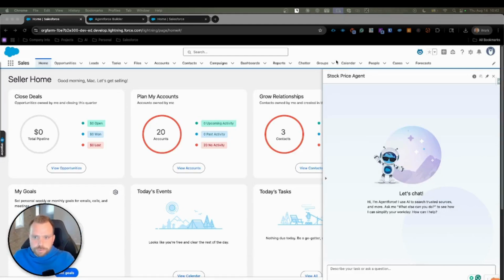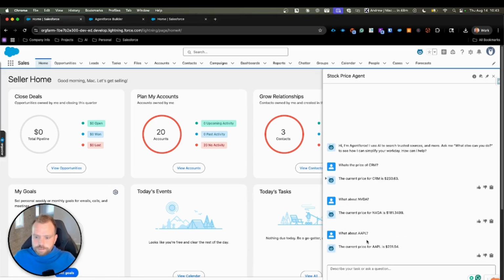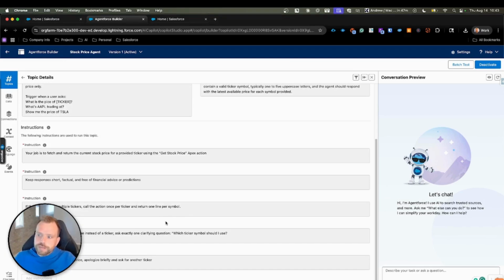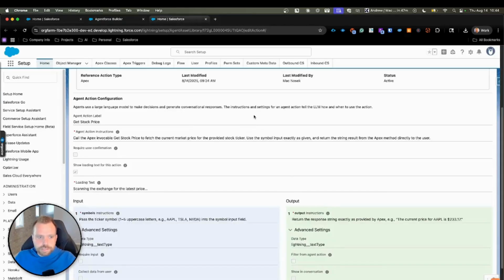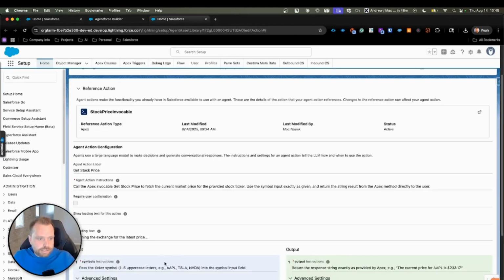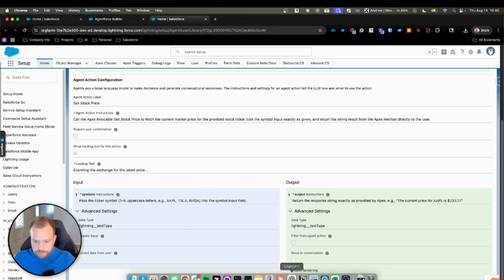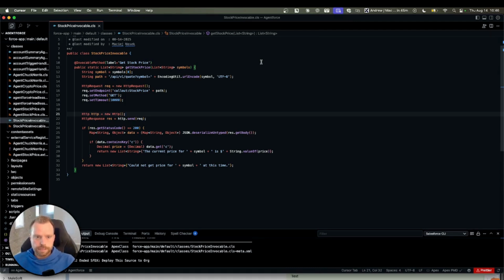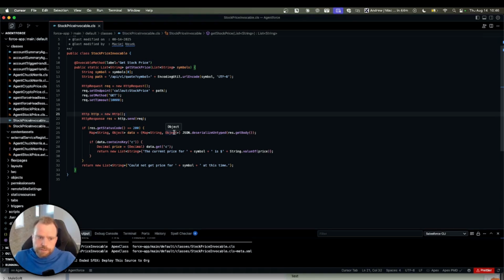Extend Salesforce Agents with Apex Invocable Actions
In this video, we’ll walk through how to extend your Salesforce Agent with Apex Invocable Actions. When you need to bring in extra data into the agent context — whether that’s making an external API call, applying complex filter logic, or handling advanced business rules — Invocable Apex gives you the flexibility to go beyond what’s possible with point-and-click configuration.

We’ll demo our employee agent that retrieves live stock prices, then break down how the agent is configured in Salesforce, the topic and action setup, and the Apex class that powers the callout. By the end, you’ll know exactly how to connect custom Apex logic into your own agents.